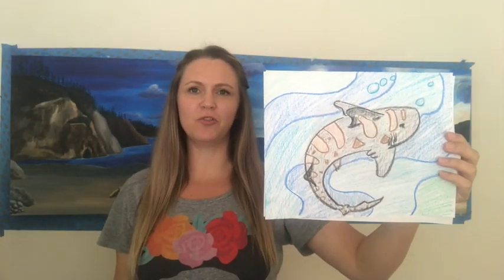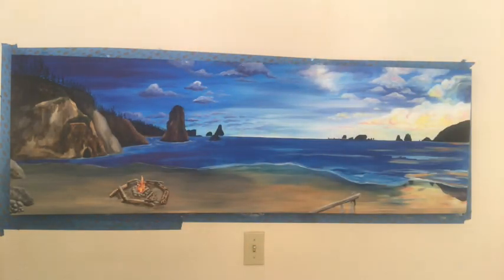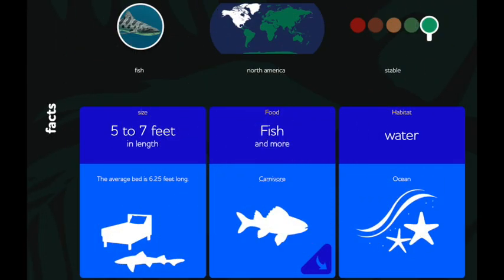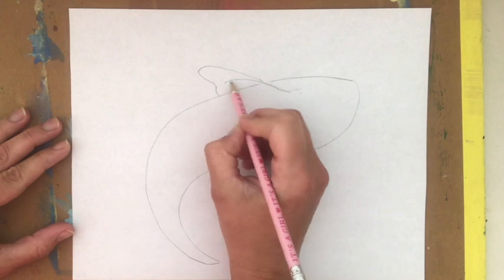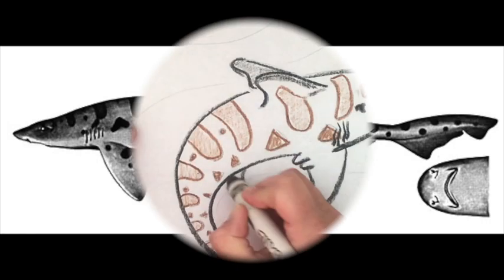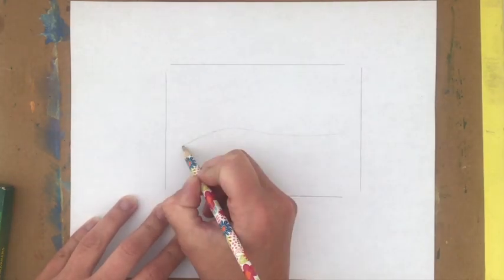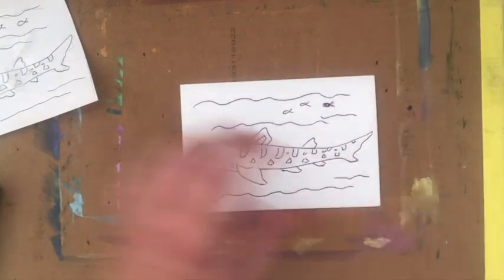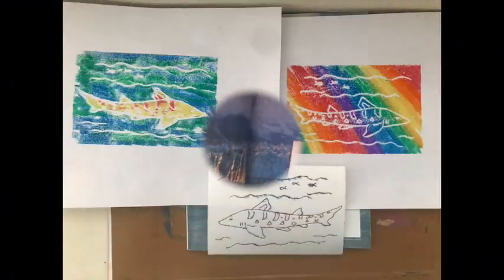Leopard Shark Drawing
Learn how to do an above drawing of a leopard shark or create a print with washable markers and styrofoam.